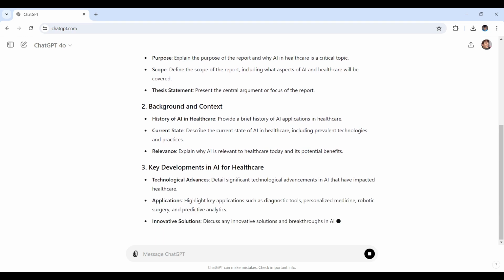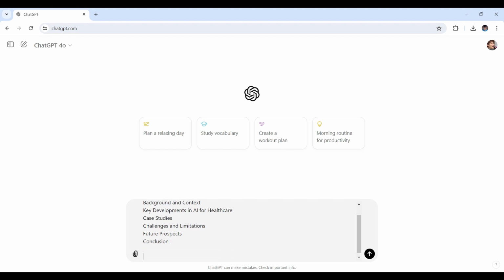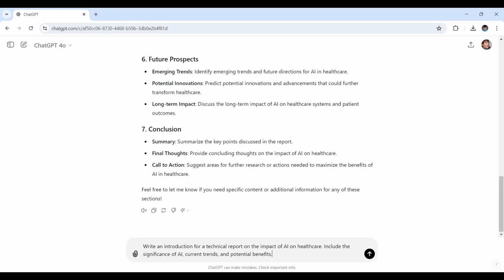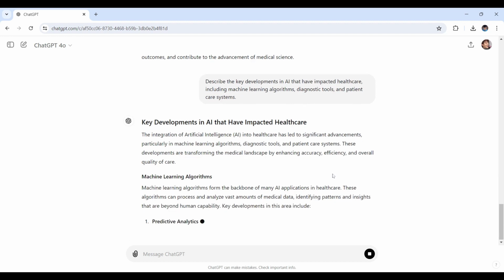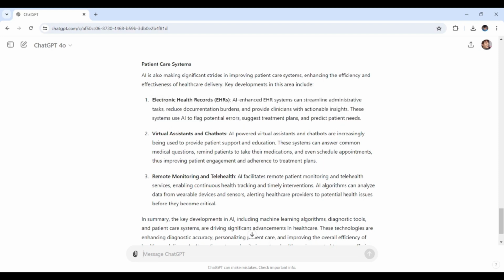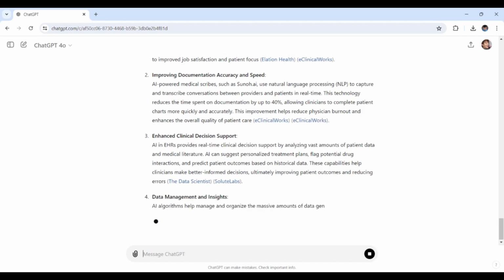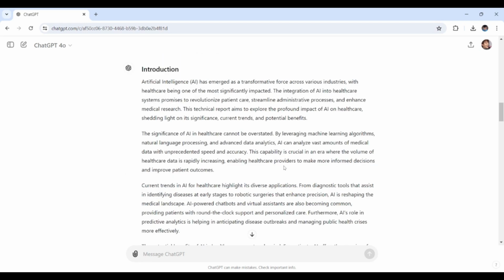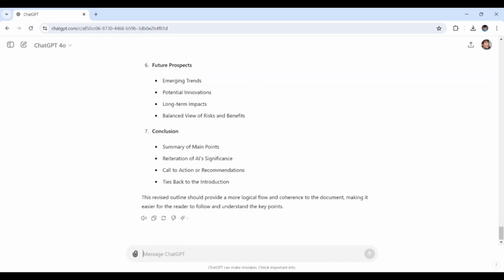Using ChatGPT to Simplify Technical Writing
In this video, we'll explore practical ways ChatGPT can help you streamline your writing process, enhance clarity, and maintain technical accuracy. Whether you're drafting reports, manuals, or complex documents, learn how this powerful AI tool can make your job easier. We'll provide real-life examples, tips, and tricks to integrate AI effectively into your workflow. Don't miss out on mastering the art of simplified technical writing with ChatGPT!

Chapters
0:00 - Introduction
0:20 - Setting Up Your Writing Task
2:07 - Generating Content for Each Section
3:53 - Enhancing Technical Accuracy
6:02 - Utilizing ChatGPT for Revisions
7:01 - Finalizing Your Document

Prompts (e.g.)
"Please remember to follow this outline for you to help me make my technical report on The Impact of AI on Healthcare."
"Write an introduction for a technical report on the impact of AI on healthcare. Include the significance of AI, current trends, and potential benefits."
"Describe the key developments in AI that have impacted healthcare, including machine learning algorithms, diagnostic tools, and patient care systems."
"Can you provide verified sources or studies that confirm...?"
"Review the following paragraph for clarity and conciseness..."
"Review the following document outline and suggest improvements for logical flow and coherence."